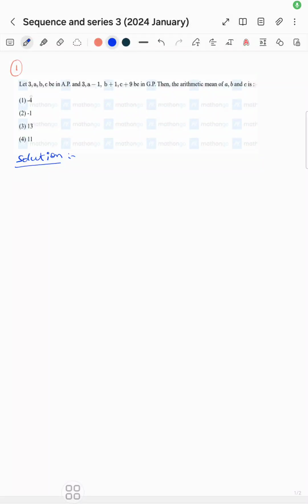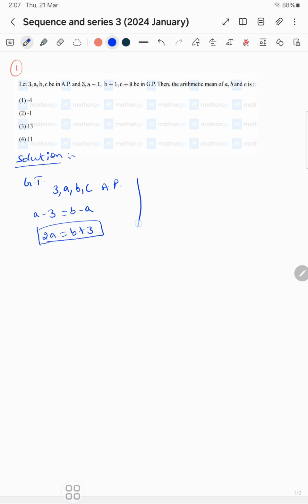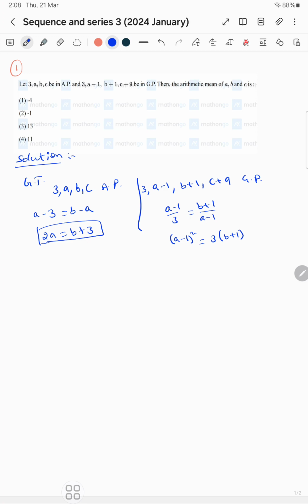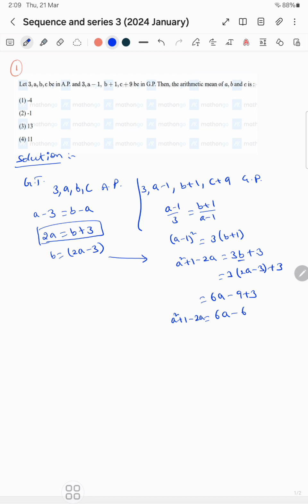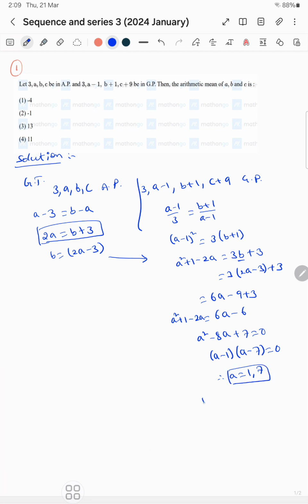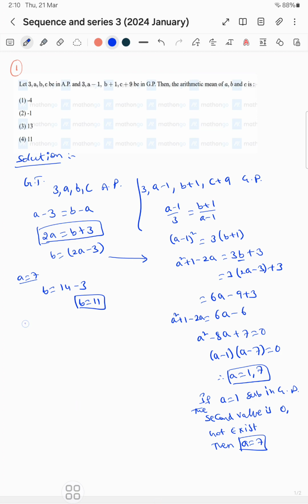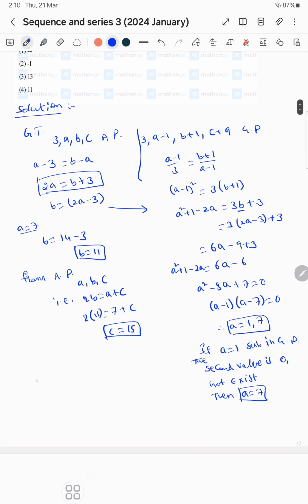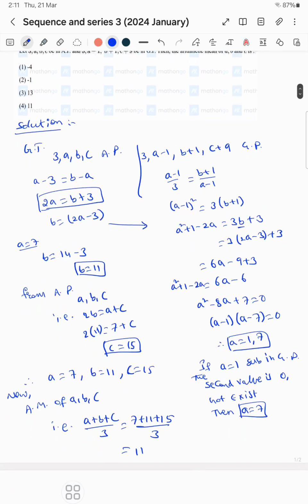21 March 2024